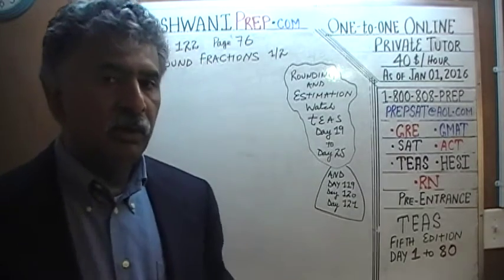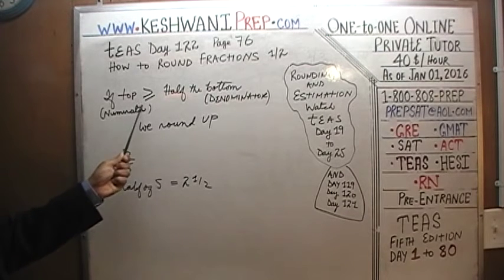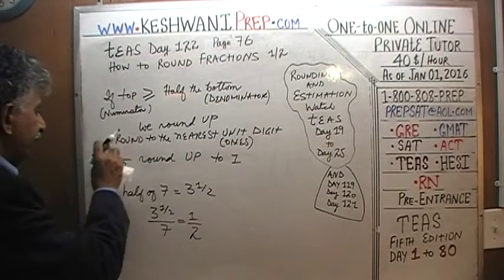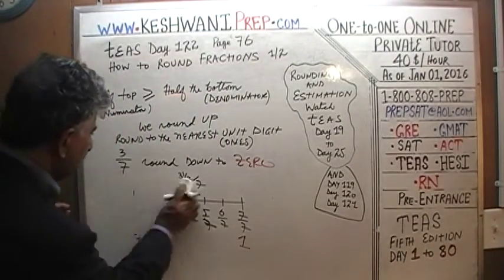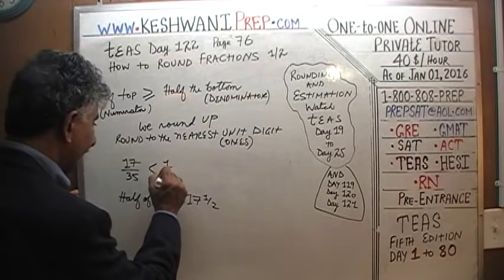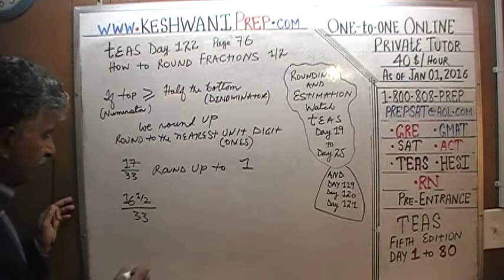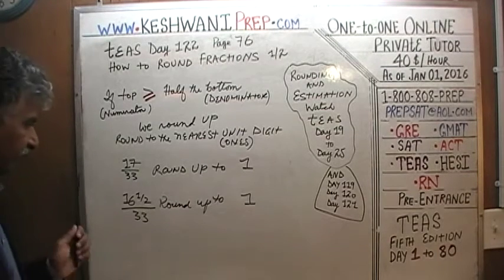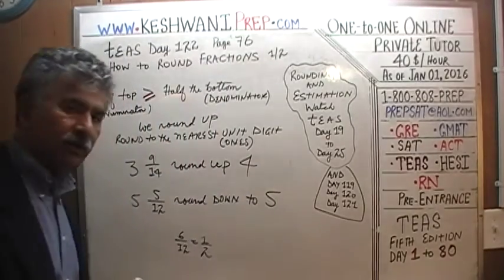TEAS 6 ATI Math Day 122, p76, How to Round Fractions 1/2, Test Prep Online Tutor HESI, RN